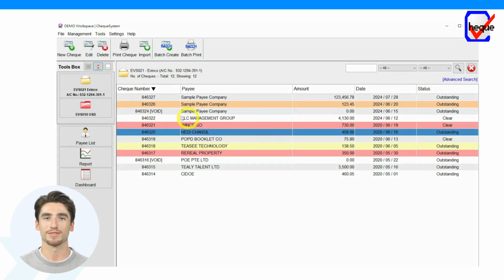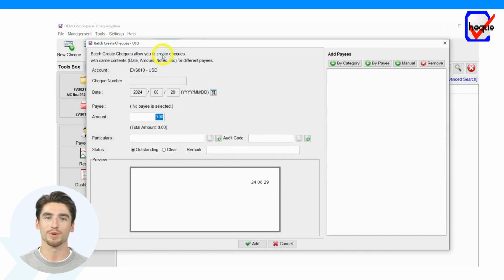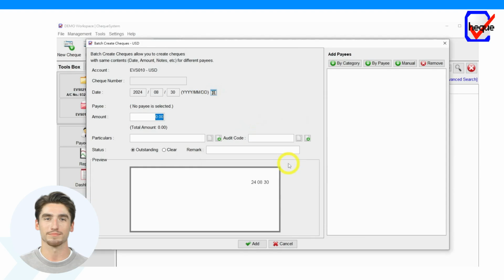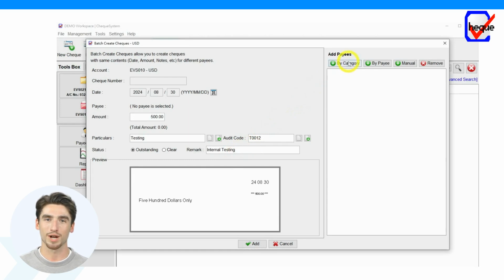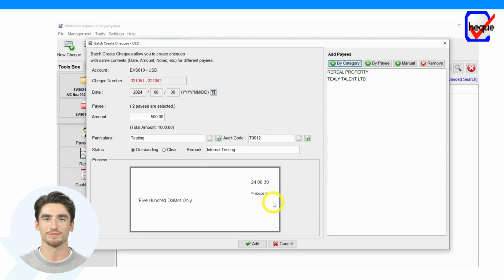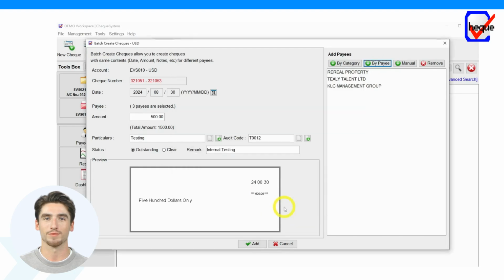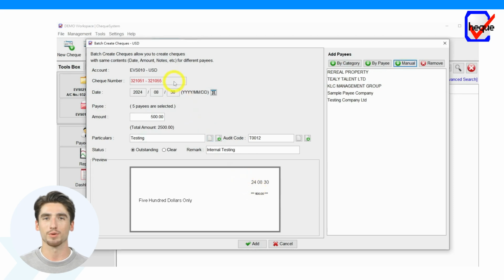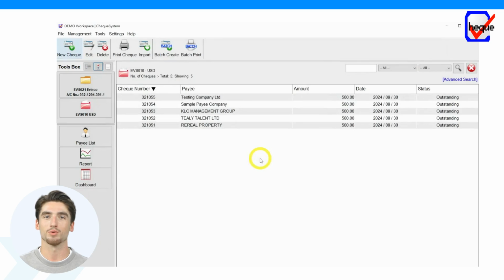Batch Create Multiple Cheques in ChequeSystem Software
In this tutorial, you'll learn how to use the Batch Create function in ChequeSystem software. This powerful feature allows you to generate multiple cheques for different payees simultaneously, saving you time and effort.